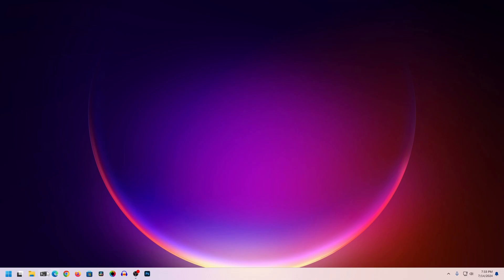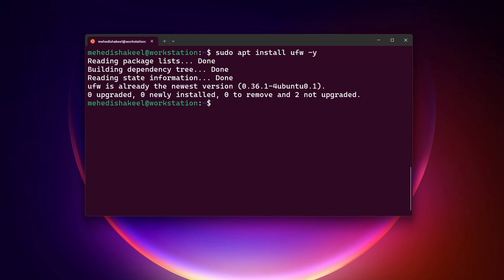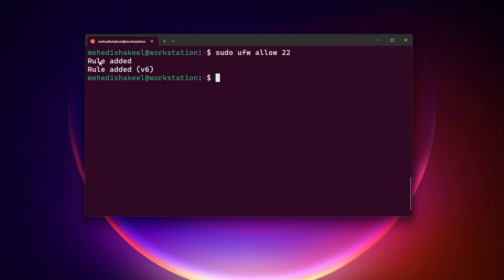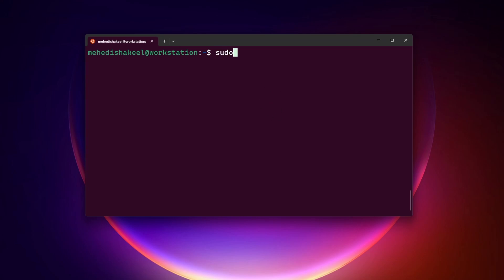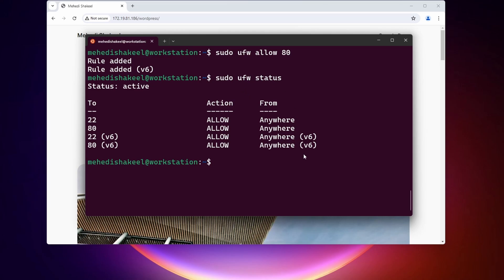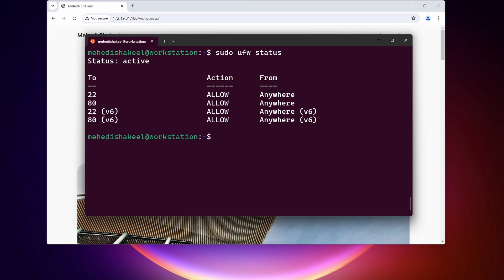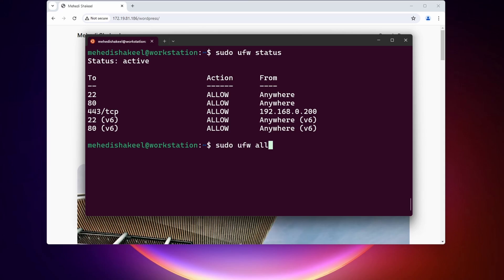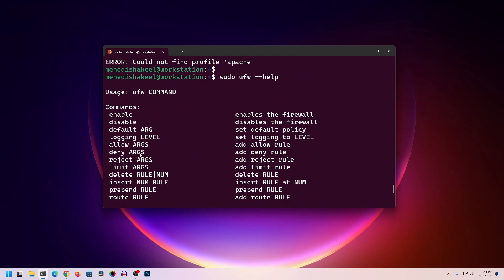How To Setup UFW Firewall In WSL on Windows 11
How To Setup UFW Firewall In WSL on Windows 11 Operating System? Using Windows WSL we can run ubuntu operating system in Windows 11 Operating system. In this video , i will be guide you how to setup UFW firewall in WSL Ubuntu Linux on Windows 11. UFW - Uncomplicated Firewall is the default firewall configuration tool for Ubuntu is ufw. Developed to ease iptables firewall configuration, ufw provides a user friendly way to create an IPv4 or IPv6 host-based firewall. By default UFW is disabled. So, in our Windows Subsystem For Linux or WSL Ubuntu Linux i setup UFW FiewalI. I hope you will like this video.